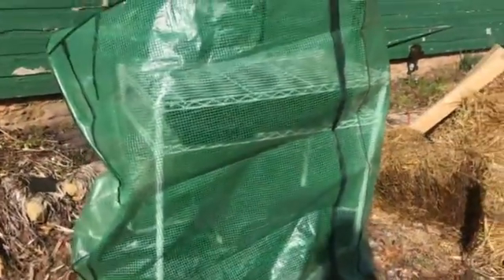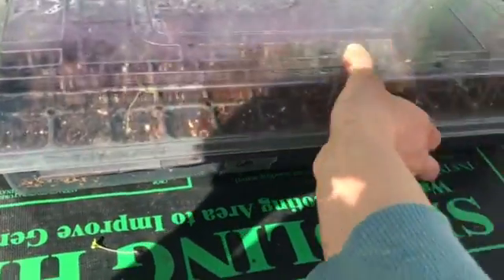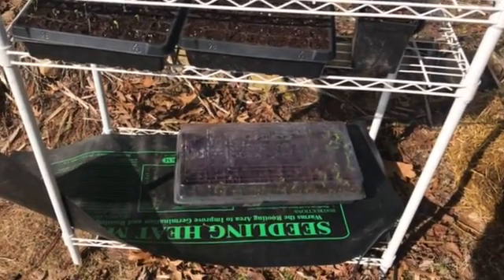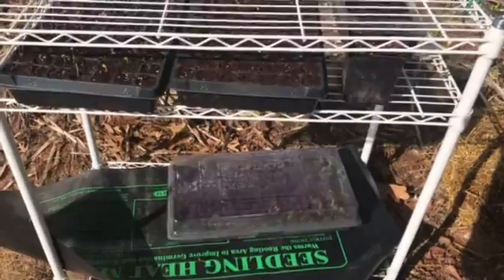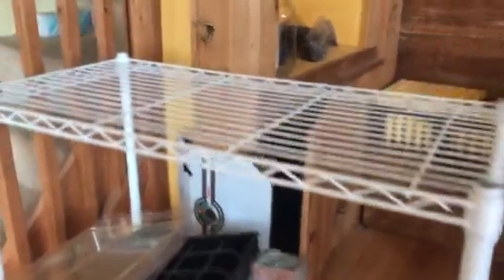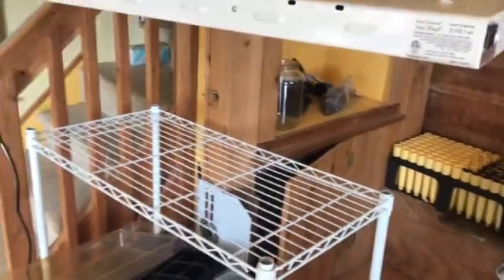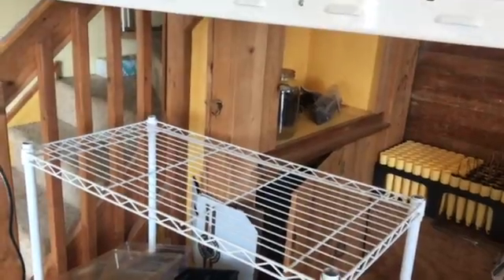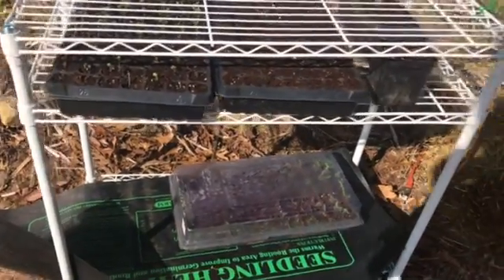Seed starting part 2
How to care for seedlings once they germinate (sprout).
1. Keep all cells moist, but once plants sprout you can let the top of the soil dry out a bit to prevent damping off (a pathogen)
2) If some cells aren’t germinated keep those moist
3)Lots of light. This is the toughest. Most of the time a window isn’t enough for nightshades unless you move around from E-S-W windows during day. Even brassicas can get leggy without light. You can get a shelf and a plastic cover of some sort and bring them outside in the day. A seedling heating mat might also be necessary for warm loving plants in this setup if it’s not sunny. Cold tolerant plants can just be outside without any cover on nice days. You can also get a grow light to extend the daylight or to use on cold/cloudy days. You can use a timer. Tomatoes and peppers need 12-16 hrs of light/day.
4) Keep warm loving plants warm (above 70F ideal, 85-95F for germination), cold tolerant plants can stay much cooler, but bring in all plants at night if below freezing.